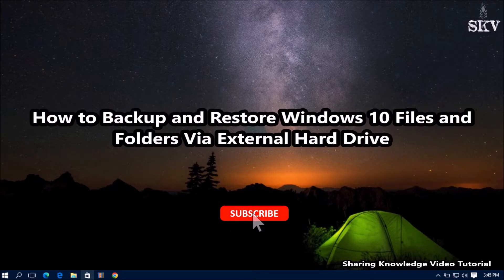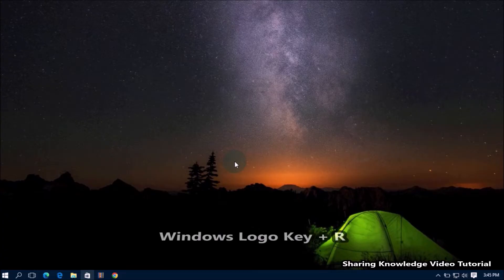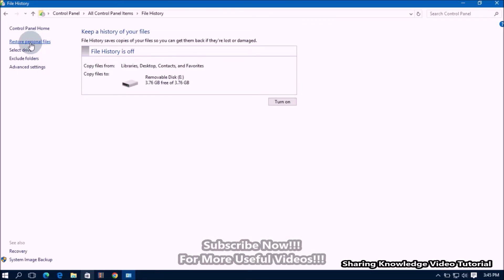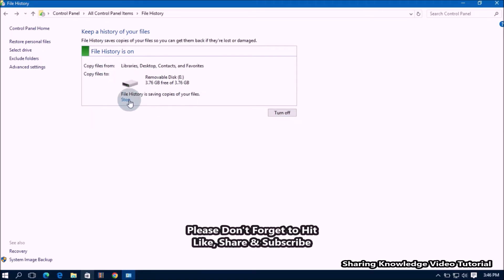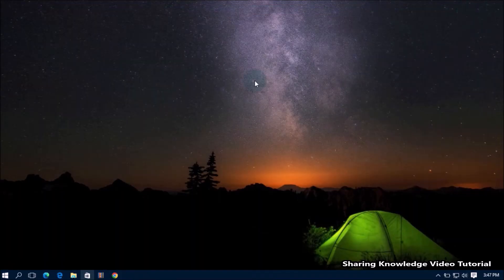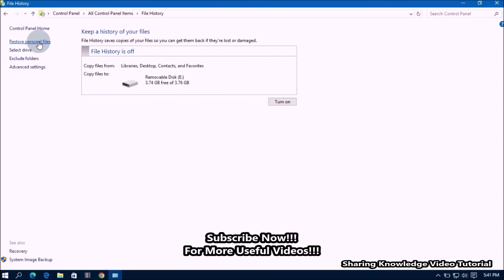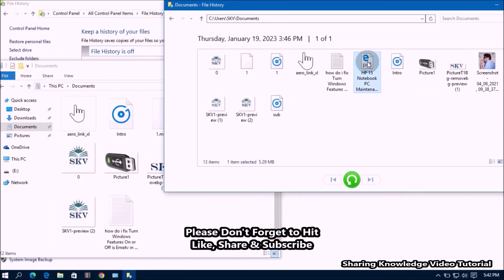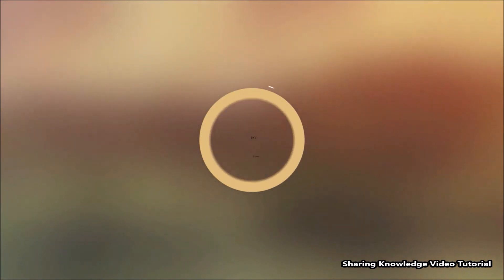How to Backup and Restore Windows 10 Files and Folders Via File History Feature Without any Software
In this video we are going to show you How to Backup and Restore Windows 10 Files and Folders Via External Hard Drive | Restore Lost Files and Folders

The File History feature automatically backup your files to a drive that you selected. So in case you lose your original files and folders, you can always restore them using the File History backup drive that you created. However, most of the users are unfamiliar with this tool, they must want to know about how they can use this tool to Backup and Restore on their system. That is what we are going to do.
How to Backup and Restore Windows 10 Files and Folders Via File History Feature.
How to Backup and Restore Windows 10 Files and Folders Via External Hard Drive | Restore Lost Files.
How to Backup and Restore Windows 10 Files and Folders Via External Drive/Restore Lost File & Folder.

Related Search:
How to Backup and Restore Files and Folders with Control Panel in Windows 10.
How to Backup and Restore Files and Folders in Windows 10 Via USB Flash Drive.
Restore Lost Files and Folders Via Backup Files in Windows 10.
Restore Missing Files and Folders Via Backup Files in Windows 10.
Restore Corrupted Files and Folders Via Backup Files in Windows 10.
How to Restore Backup files from External Hard Drive in Windows 10.
How to Restore Missing or Corrupted files and Folders in Windows 10 from File History Backup Files.
Restore Corrupted Files and Folders Via Control Panel by using External Backup File in Windows 10/11.
How to Backup and Restore Files and Folders in Windows 10 from External USB Flash Drive.
How to Backup and Restore Files and Folders in Windows 10 from External Hard Drive.
How to Restore missing or corrupted files in Windows 10 from File History Feature.

Category
Education
License